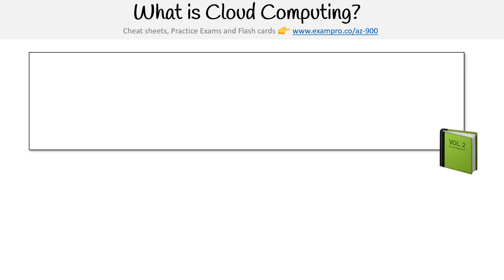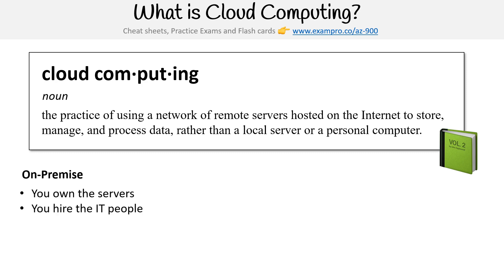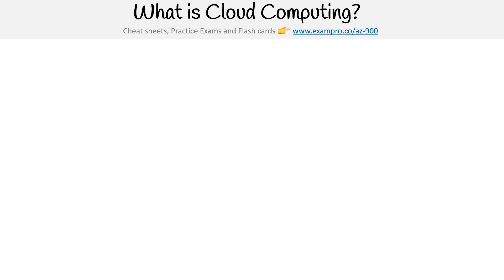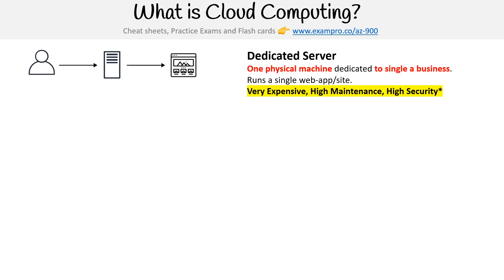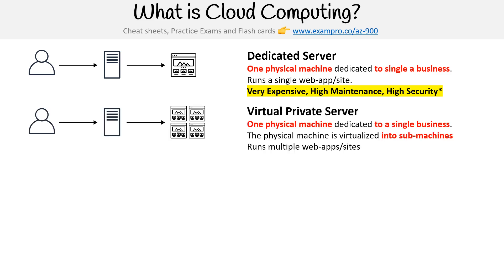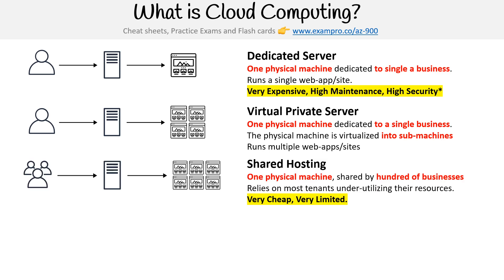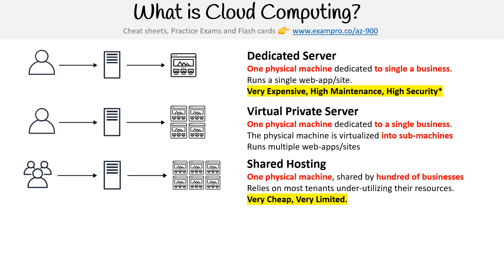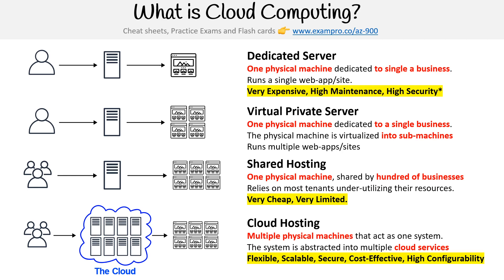Cloud Concepts - What is Cloud Computing?